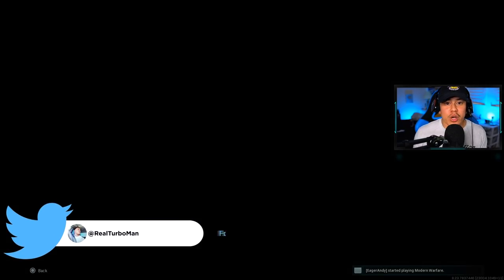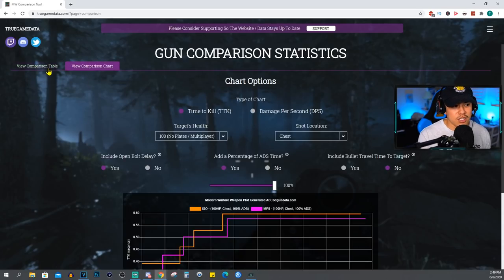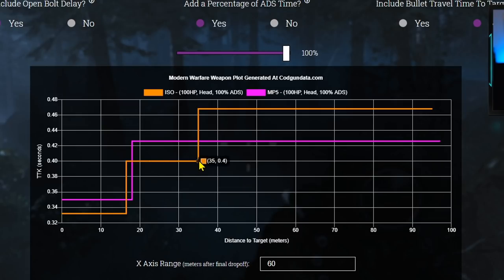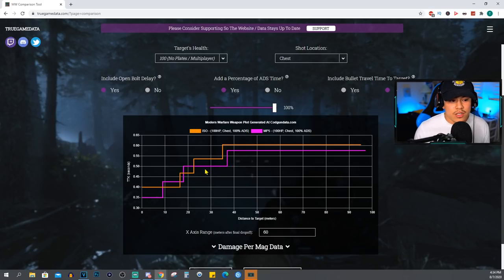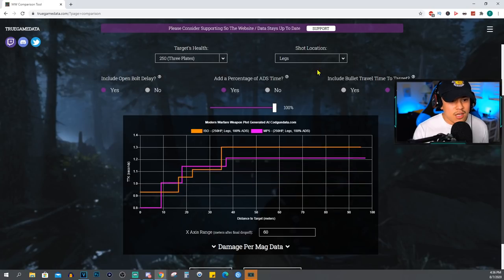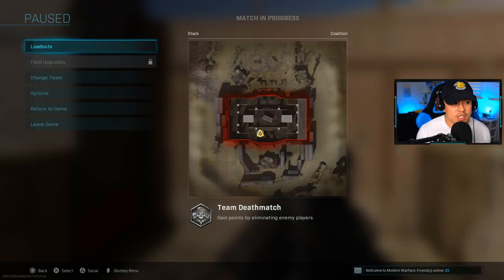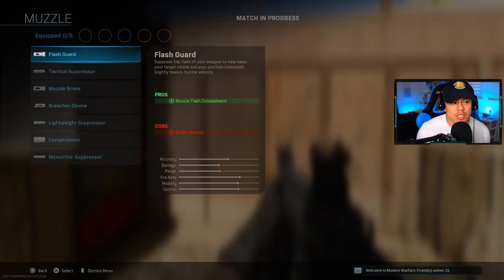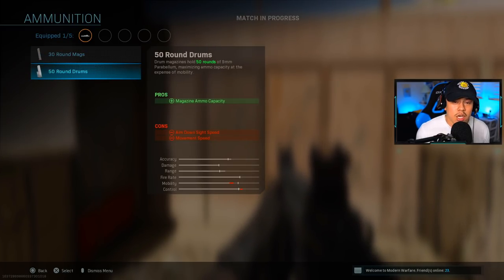NEW ISO SMG IS BETTER THAN MP5?? | Modern Warfare/Warzone Best ISO Class (COD MW Best Setups)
TIMESTAMPS:
0:00 Intro
0:41 ISO vs MP5 Basic Stat Comparison
2:24 ISO vs MP5 TTK Comparison (MP)
5:29 ISO vs MP5 TTK Comparison (Warzone)
6:48 ISO vs MP5 Recoil Pattern Comparison
8:18 ISO Class Recommendations (MP/Warzone)
11:39 Final Thoughts